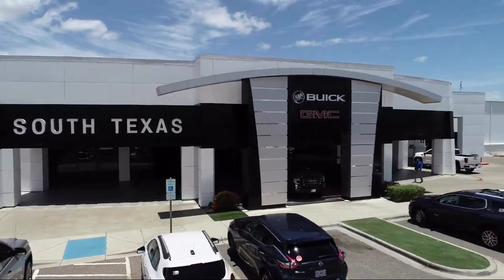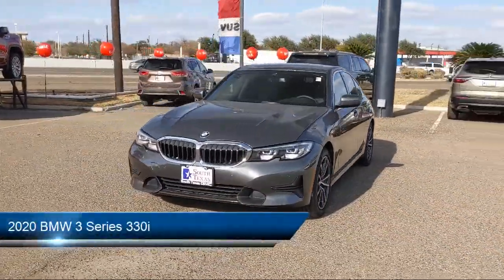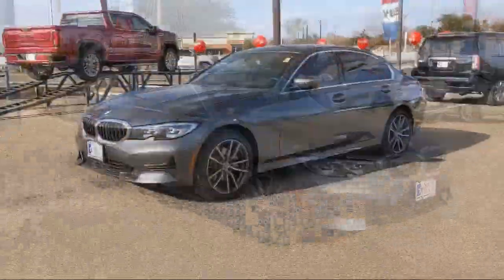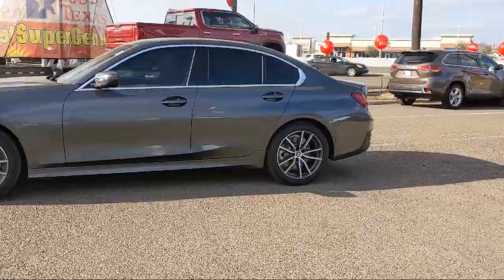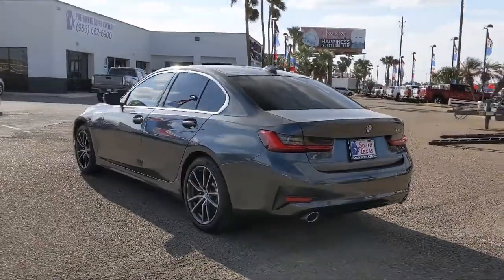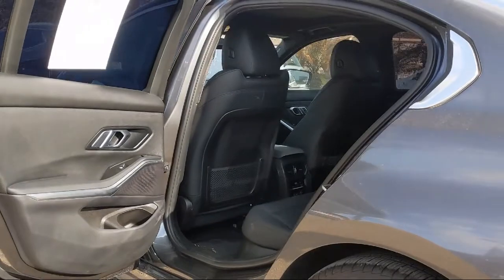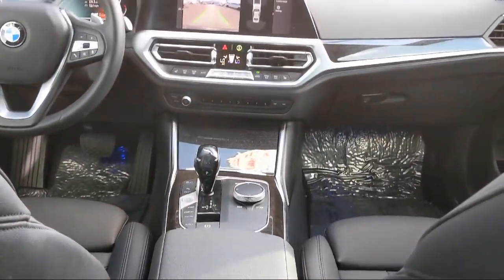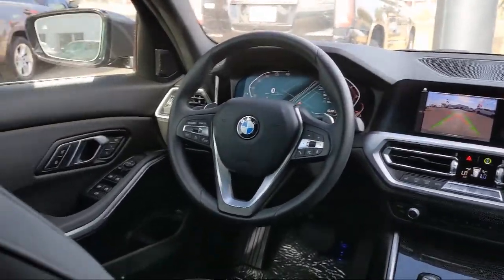2020 BMW 3 Series 330i McAllen Harlingen Brownsville San Juan Edinburg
2020 BMW 3 Series 330i Stock Number: TG17186M Vin:3MW5R1J06L8B09120.